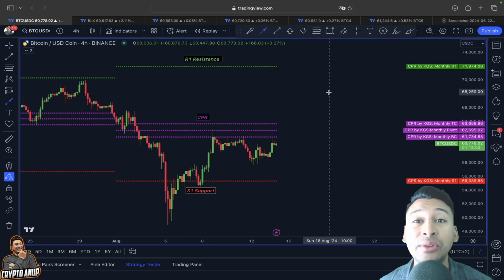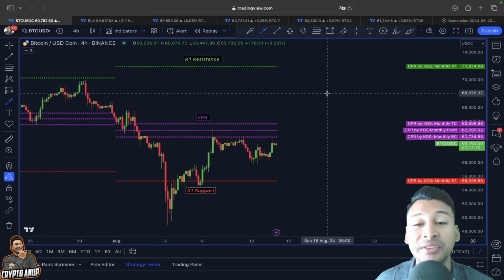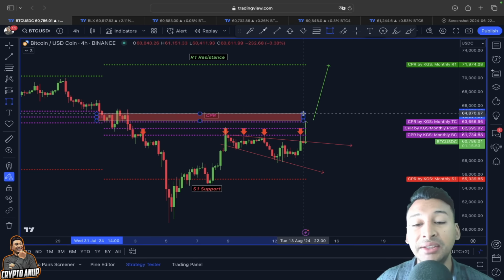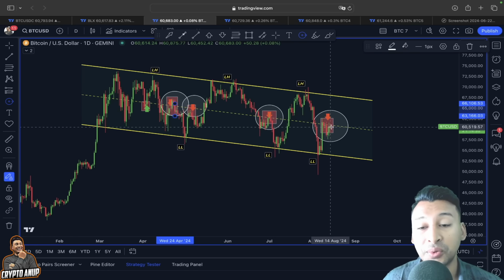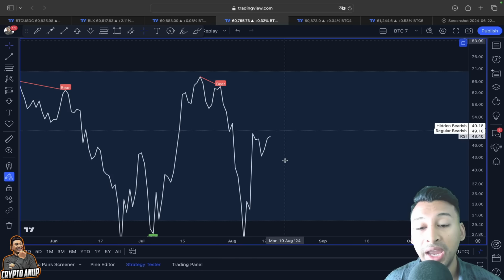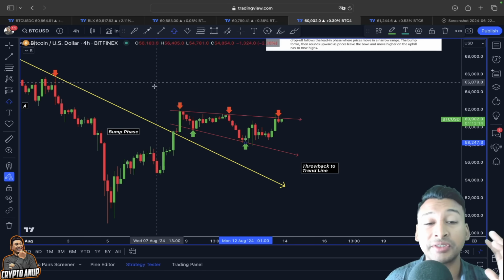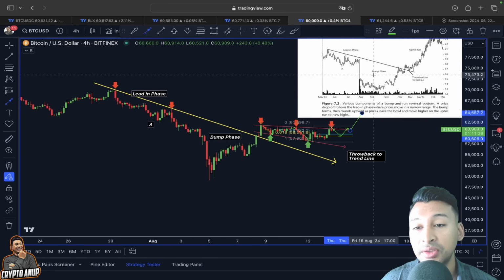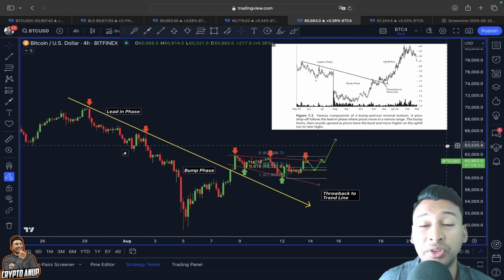❌ BITCOIN: THIS IS HOW IT ENDS!!!!!! ❌ [watch this ASAP!!!!!]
🔥 Bybit NEW *FREE 500$* Futures Airdrop 🔥

🔥 Bybit NEW *FREE 200$* Futures Airdrop 🔥